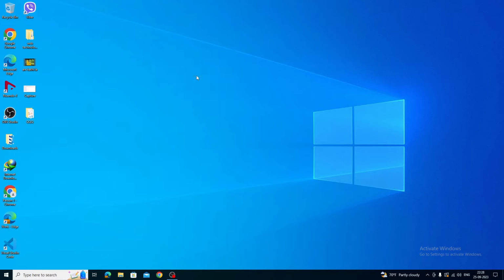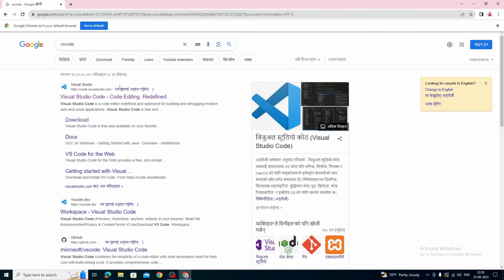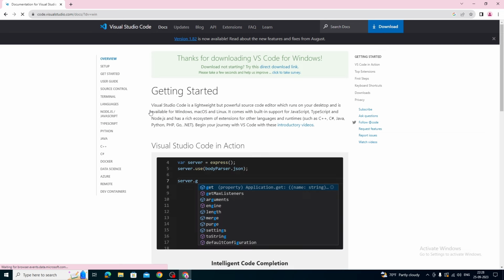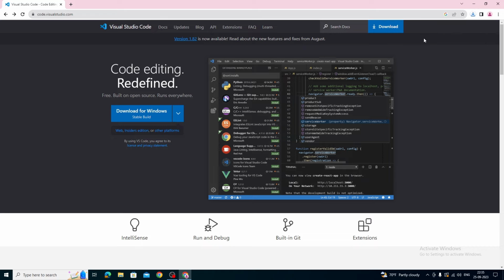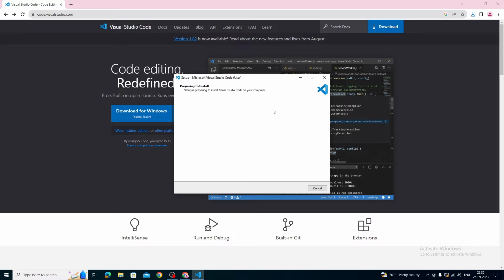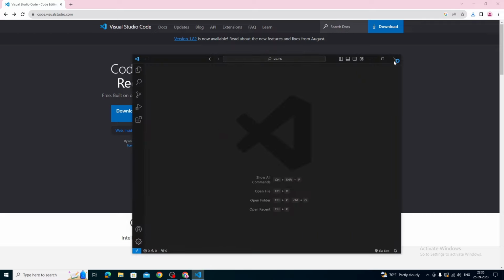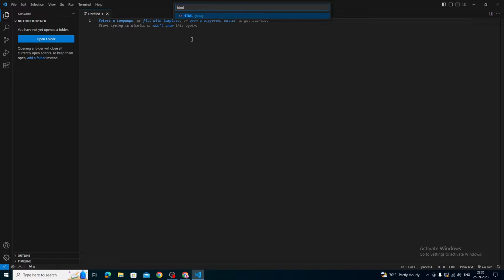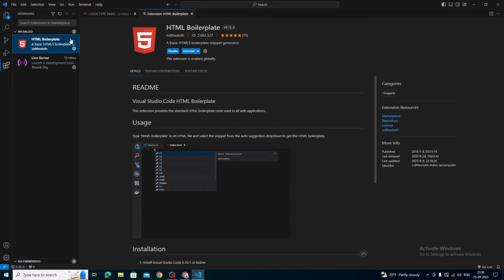How to install visual studio code in 2023 install_vscode | Complete Guide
In this tutorial, we will Learn to install Visual Studio Code on Windows 10 without any errors for web development and coding journey